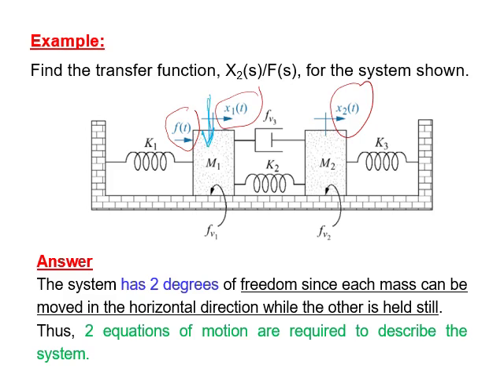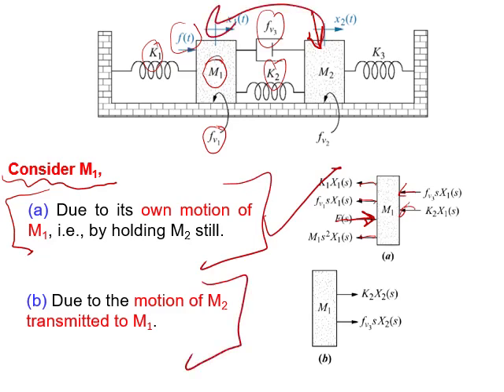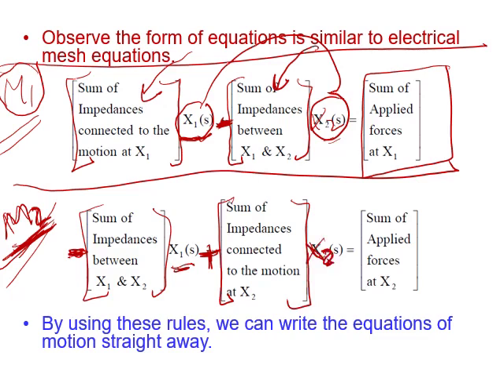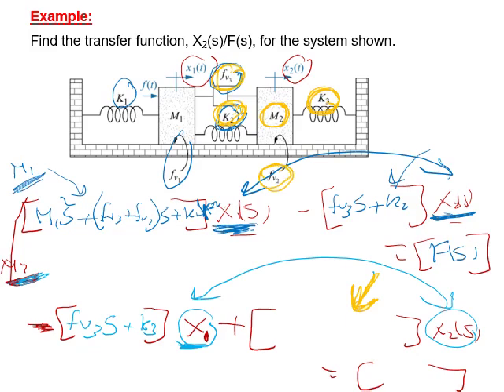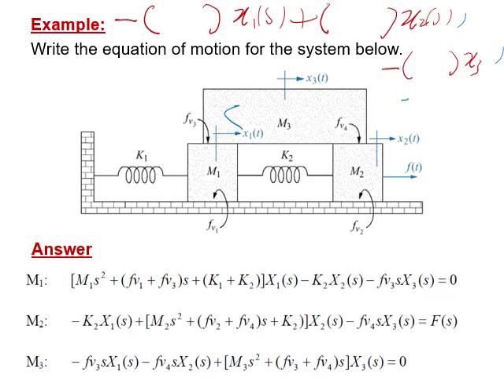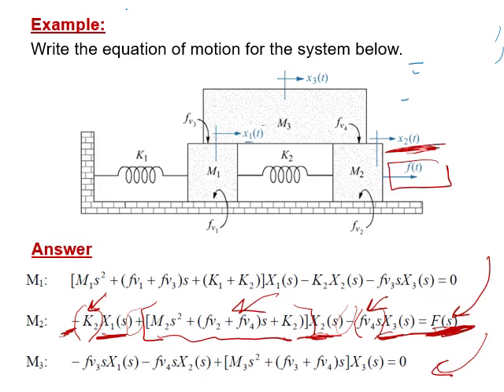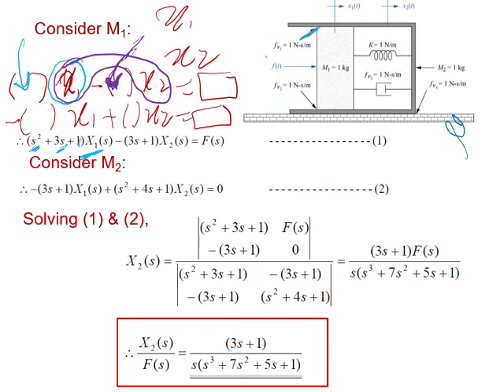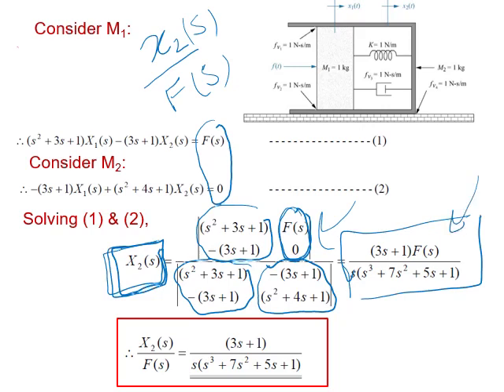08 : Modeling Control of System part 2